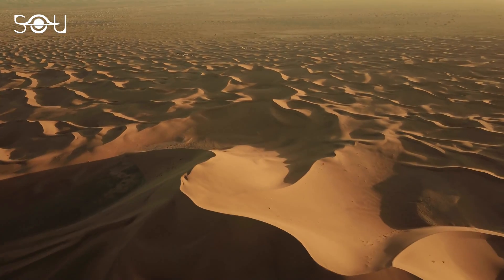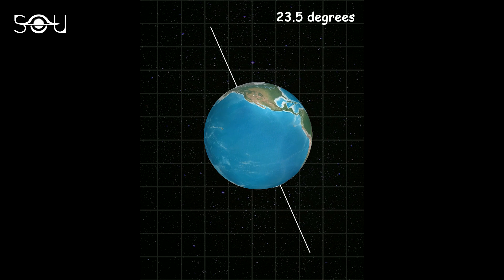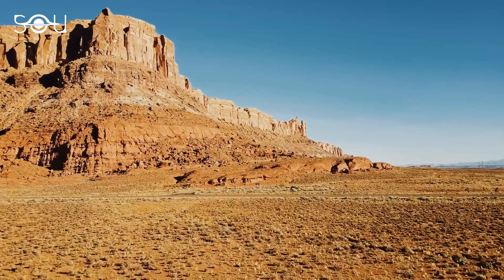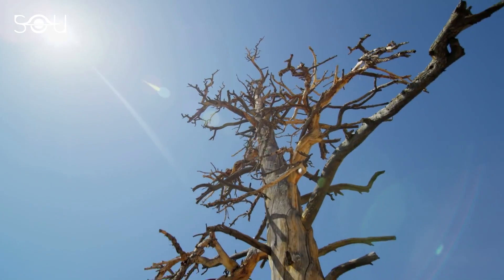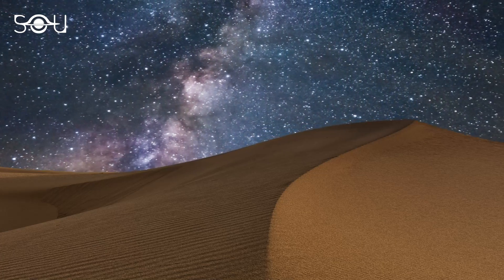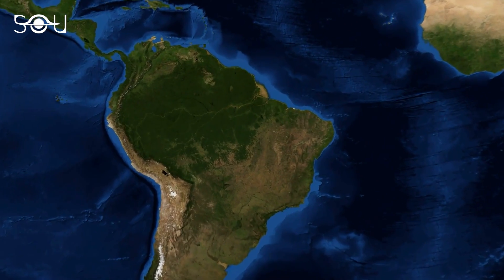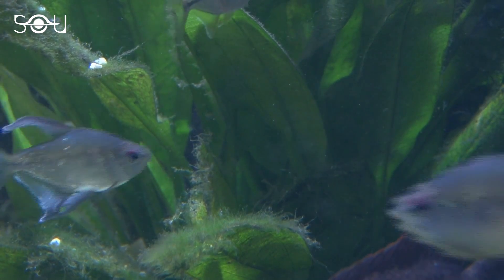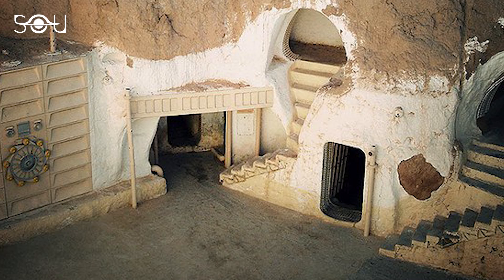How Sahara Will Naturally Turn Green In The Coming Years | Amazing Facts About The Sahara Desert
Every 20,000 years, the Sahara Desert, one of the harshest and most inhospitable places on Earth, turns into a lush green grassland. I am not kidding! Primitive rock paintings and fossils have shown that Sahara was once a place where human settlements and a diversity of plants and animals thrived. The climate of North Africa swings between wet and dry climates every 20,000 years or so. This gives us periodic dry and green Sahara.

But why does that happen? What's the reason behind this transition? The answer is Earth's axial tilt. Right now, our planet is tilted at 23.5 degrees. However, this tilt is not constant. Instead, it varies between 22.1 degrees and 24.5 degrees over 41,000 years. When the Earth is tilted to receive maximum summer sunlight, it intensifies North Africa's monsoon activity, making for a wetter, "greener" Sahara. Conversely, when the planet's axis swings toward an angle that reduces the amount of incoming summer sunlight, monsoon activity weakens, producing a drier climate similar to what we see today.

The weather in the desert can be pretty treacherous. Sand and rocks heat up quickly during the day but do not keep the warmth at night. In addition, the air is dehydrated, so there are no water particles to slow down the temperature drop. Because of that, the average temperature in the desert during the day is 38℃, and during the night, it's -4℃. The highest temperature of 57.8℃ was recorded in 1922 in Libya, and the lowest reached -36 degrees in the mountains.

Despite harsh conditions, many life forms have their homes in the more hospitable regions of the desert. Most plants have reduced leaves and thick, water-rich stems. Animals aren't very colorful here. Light skin protects from overheating and helps with camouflage. Most species are active during nighttime and hide in caves and dens during the day. Camels, goats, gazelles, cheetah, and fennec fox make up the population of mammals. Ostriches also live in Sahara, alongside lizards, scorpions, and the famous venomous sand viper.

The Sahara's name comes from Arabic sahra, which means desert. The region played a vital role in the economy of ancient Africa. It made up many essential trade routes. For example, caravans of up to 12 thousand camels traveled between Egypt and Sudan, enabling the countries to exchange goods such as gold, copper, and salt.

Today, 2.5 million people live in the desert. Most of them live either in an oasis or nearby the rivers or lead a nomadic lifestyle, traveling across the desert with herds of sheep and goats.

Matmata in Tunisia is a famous town where some residents live in traditional underground homes. The place inspired the creator of Star Wars, George Lucas, and the hotel Sidi Driss was featured as a filming location twice.

Human activity affects the entire planet, and Sahara isn't an exception. There are tons of plastic on the shores of the desert. The mineral dust is an atmospheric aerosol composed of various minerals, oxides, and carbonates crucial for biogeochemical processes in every ecosystem. Sahara is the largest source of dust. However, scientists predict a 30% reduction in mineral dust within the next 20 to 50 years due to climate change caused by human activity.

It will negatively affect the quality of soils around the world. It may also have severe consequences for cloud formation, Arctic amplification, and Asian monsoons. Sahara keeps the most diverse ecosystems intact, and without it, we are all in danger.

Created by: Rishabh Nakra
Written by: Anna Sekścińska
Narrated by: Jeffrey Smith